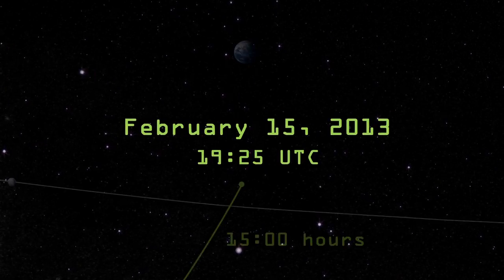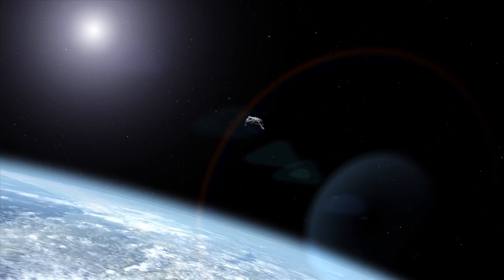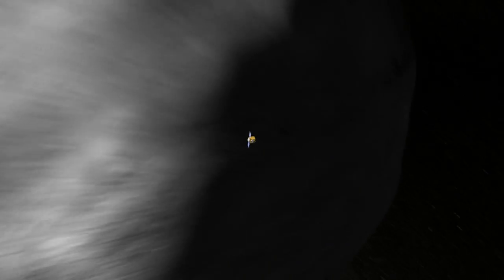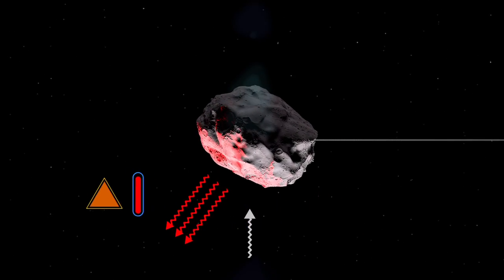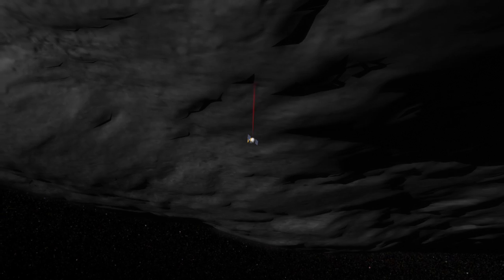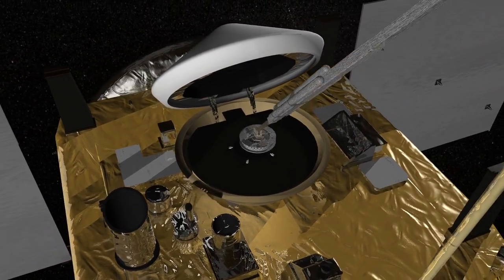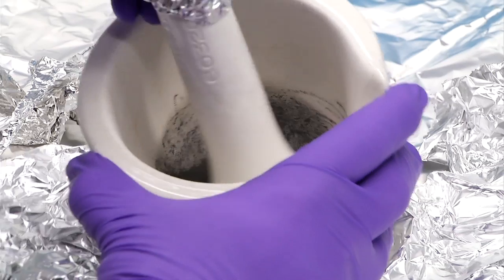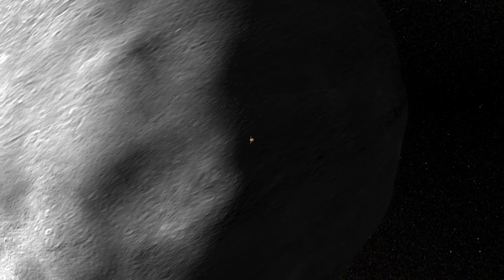NASA | OSIRIS-REx Targets NEO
Near-Earth Objects, or NEO's, cross our planet's orbit on a regular basis, but only a handful are large enough to pose a threat. One of these objects is asteroid 1999 RQ36, a "leftover" from the formation of our solar system four-and-a-half billion years ago. In an effort to better understand NEO's and our planet's own origins, NASA is sending the OSIRIS-REx spacecraft to asteroid 1999 RQ36 to study the evolution of its orbit and to retrieve a sample for return to Earth.